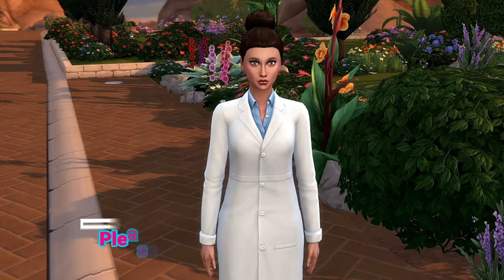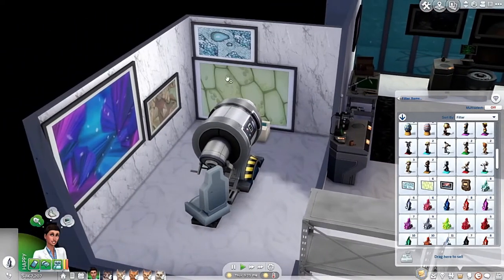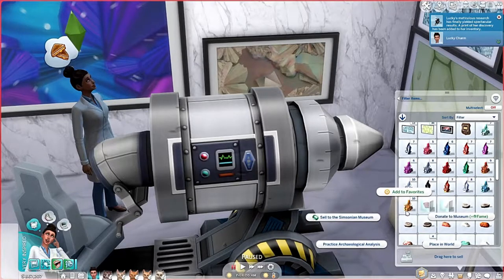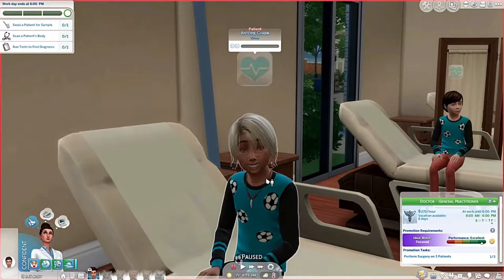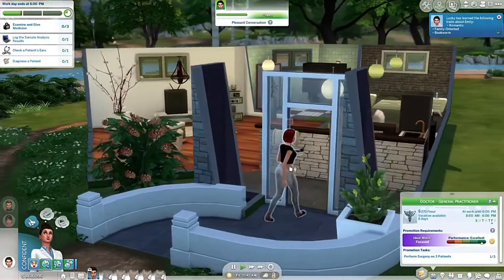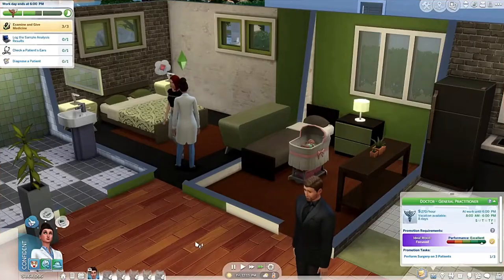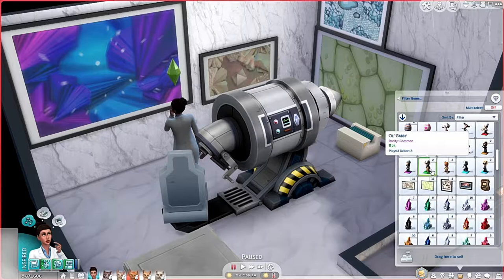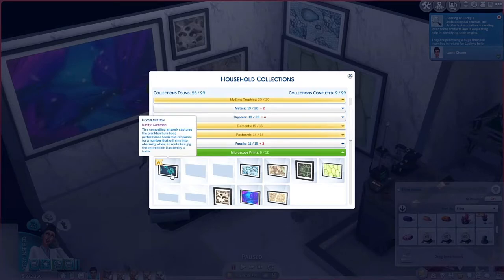Finally Promoted! - Super Sim Challenge //Season 2 Part 28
Hello Everyone! In this part Lucky finally performs the 3 surgeries she needs for a promotion, collects some weird alien life, realizes the sims team has a messed up sense of humor and finds more pictures using the microscope! A lot of which has been sped up for your viewing pleasure!